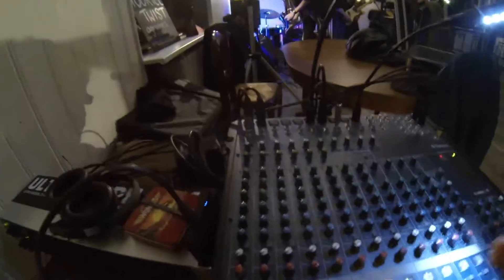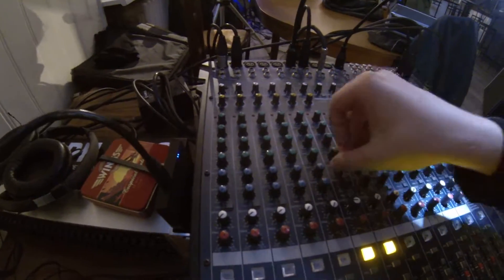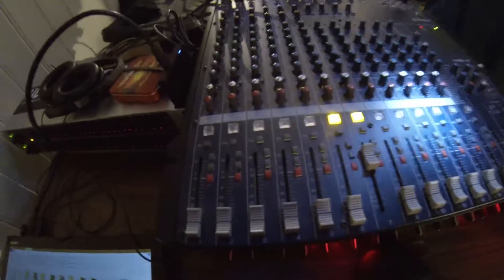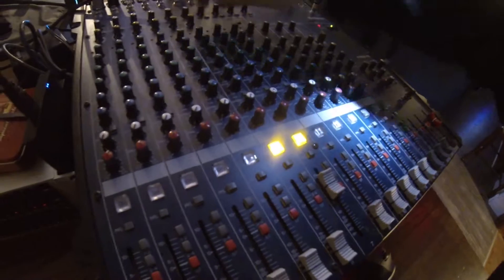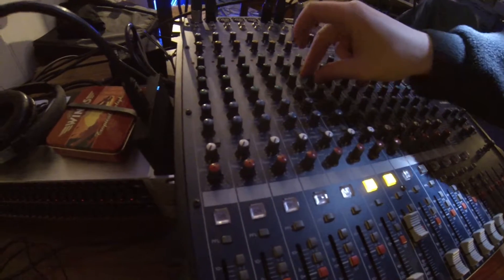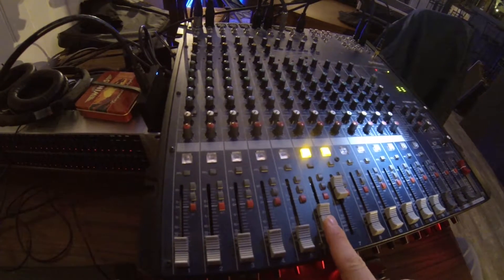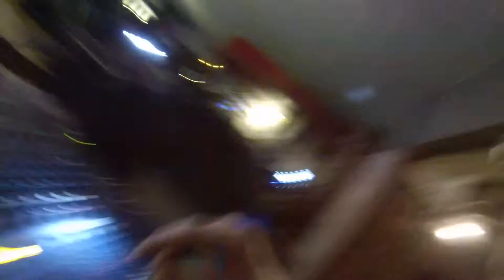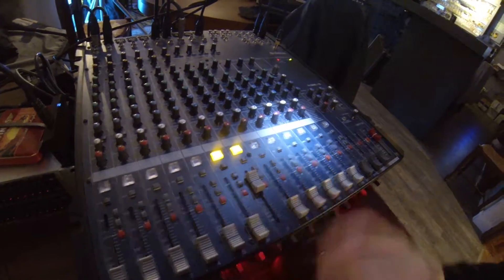How to deal with a new audio config or mixer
A short video to give you couple tips if you are new to audio and to mixer (sound engineering). Follow those steps and you should never get lost and never have bad loops or surprises...